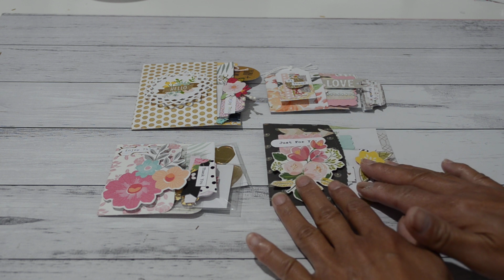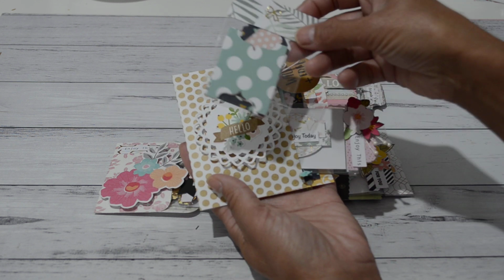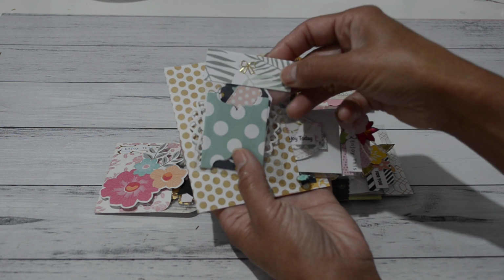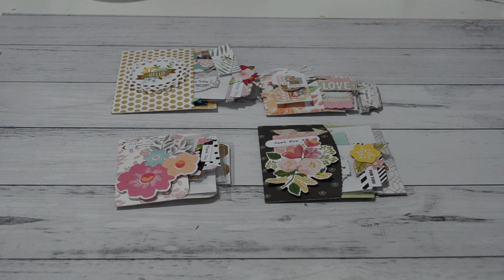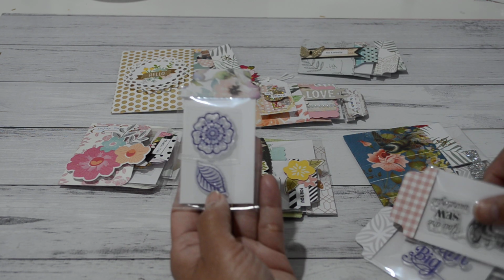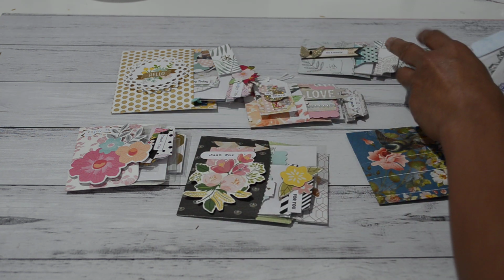🎀 ARE YOU THE WINNER OF MY GIVEAWAY 🌸 Winner Announced | SEPTERIA18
I hope you enjoy your prizes and have fun with them.

THANK YOU SO MUCH to all of you for joining in and being a subscriber of my channel and enjoying my videos

** If I do not receive an email or message (on my IG) from you by end of week I will re-draw a new winner

Please send my your postal details so I can post out your prize.

Thank you again everyone. Sandy xx